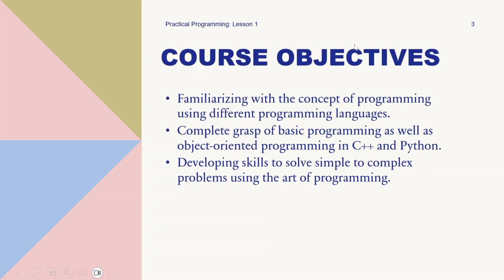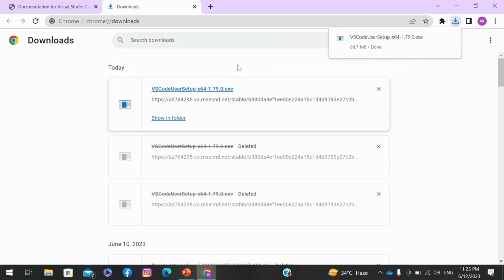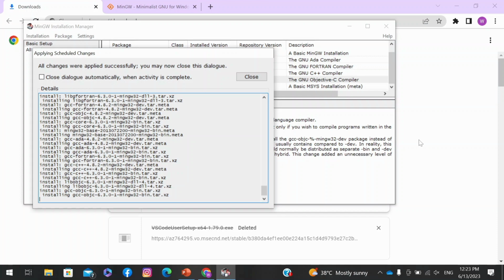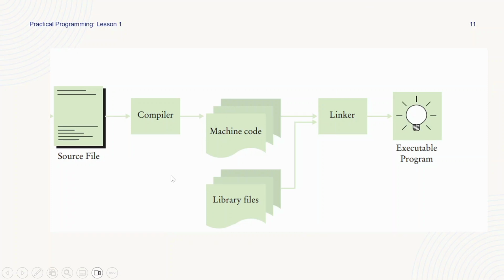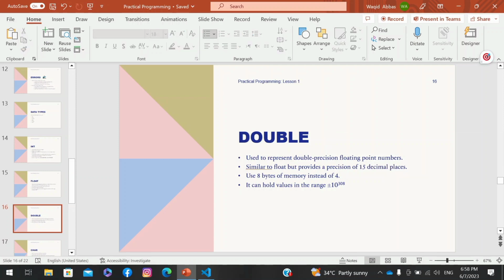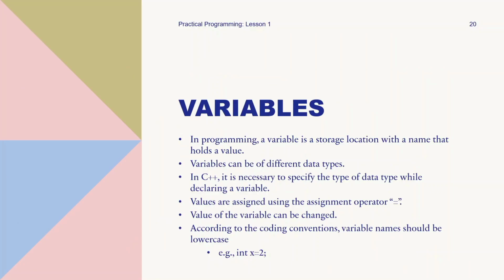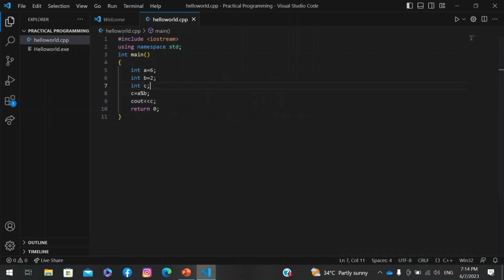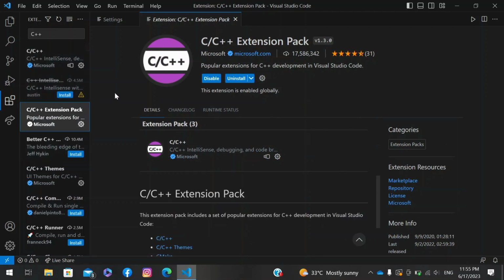Practical Programming: Introduction to C++ #1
Welcome to the world of programming with C++! In this video, we'll guide you through the fundamental concepts of C++ programming, perfect for beginners. We'll cover topics such as variables, data types, loops, and conditional statements, giving you a solid foundation to start your coding journey. Additionally, we'll show you how to set up your development environment by installing Visual Studio Code (VSCode), a powerful and user-friendly IDE for C++ development. Get ready to dive into the exciting realm of programming and unleash your creativity with C++!